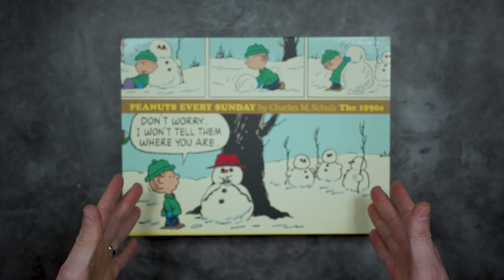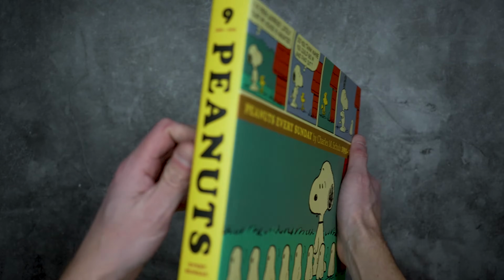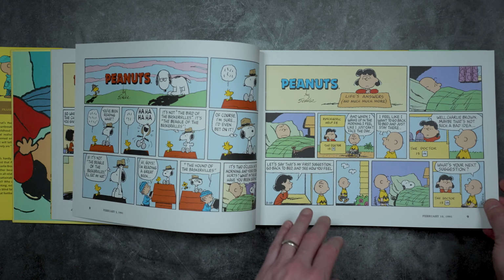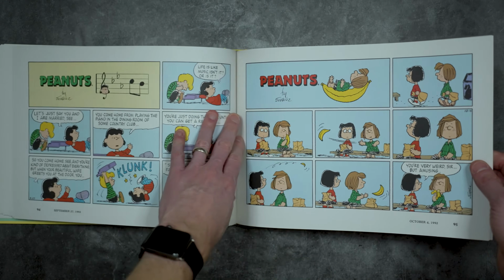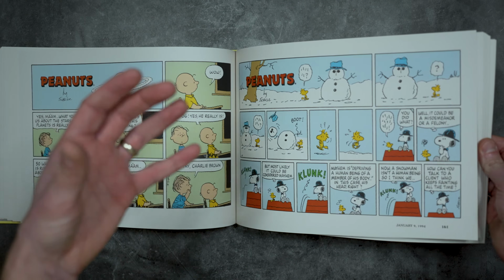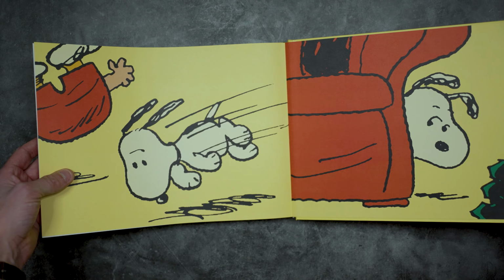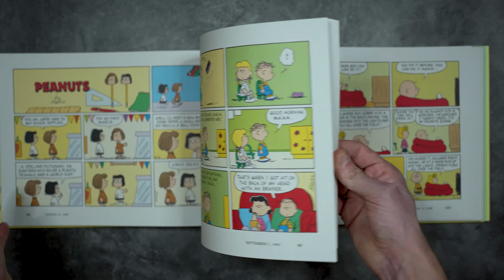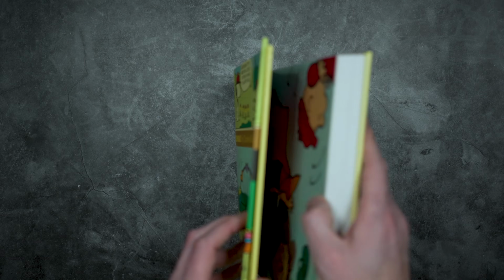Overview | Peanuts: Every Sunday Slipcase Edition - The 1990s